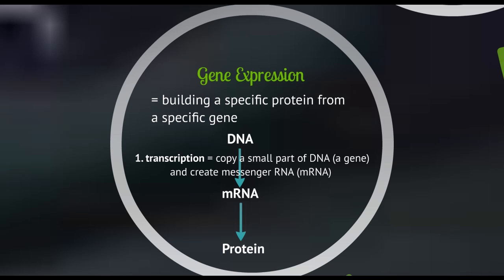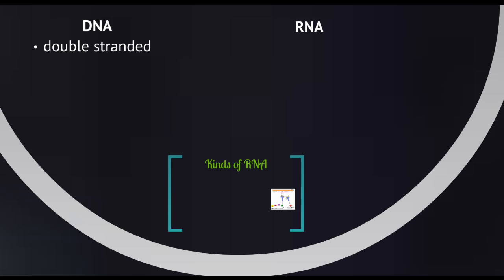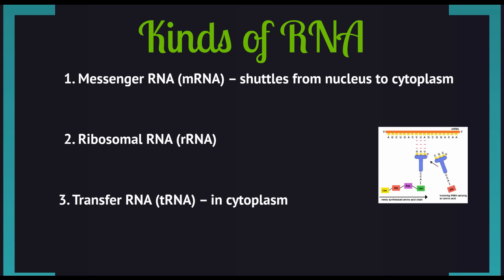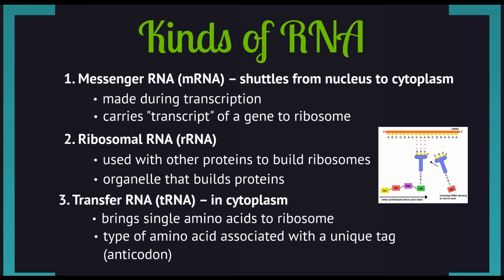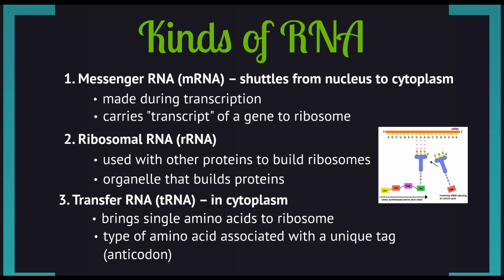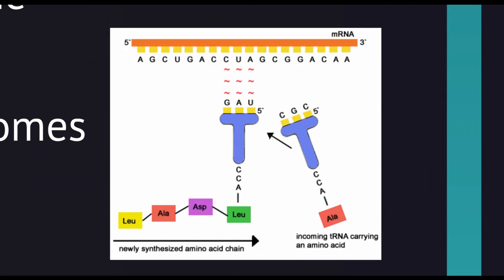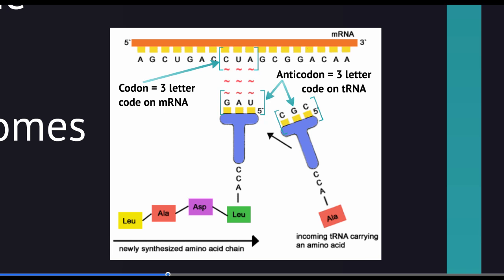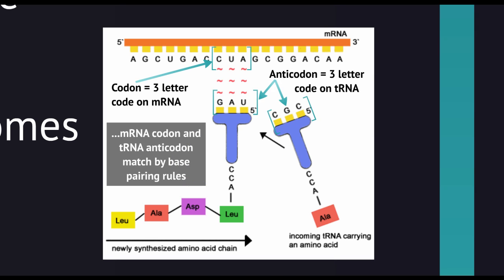Gene Expression Lecture Part 2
Gene Expression Part 2